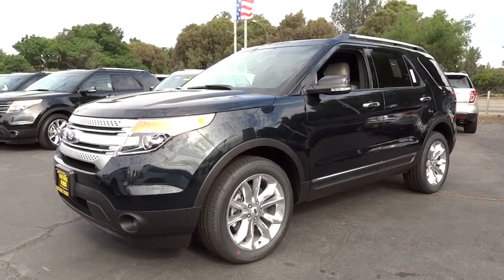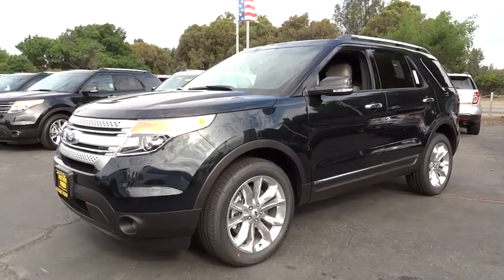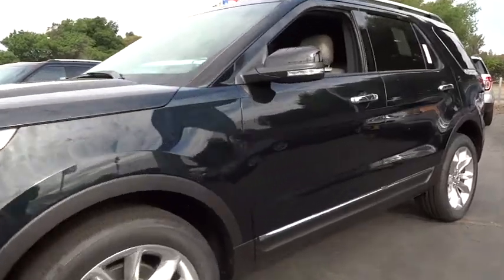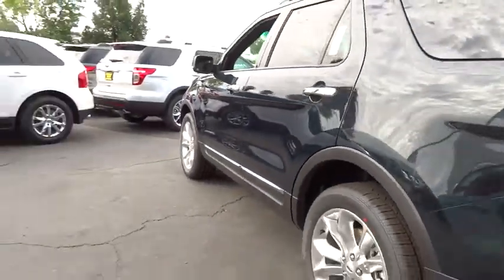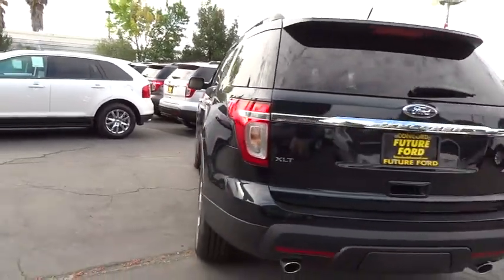2014 Ford Explorer Walnut Creek, East Bay, Dublin, Concord, Livermore, CA F12569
2014 Ford Explorer